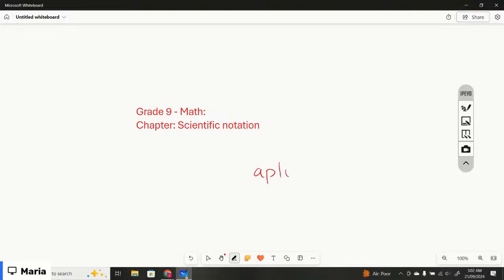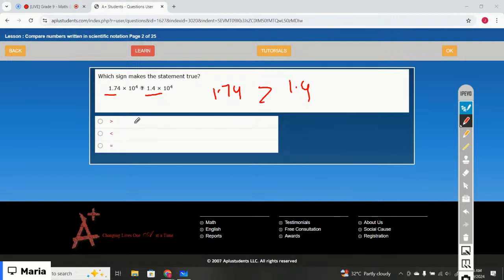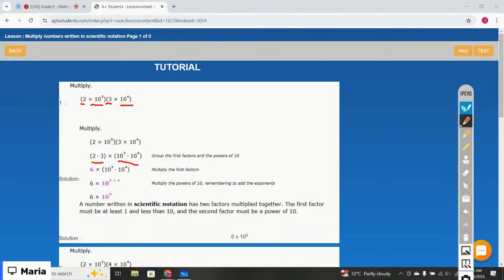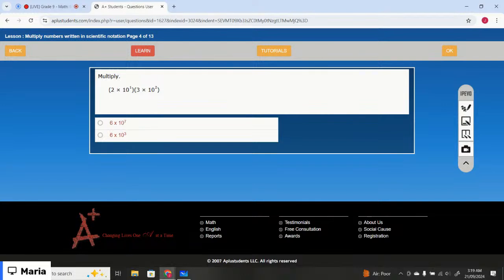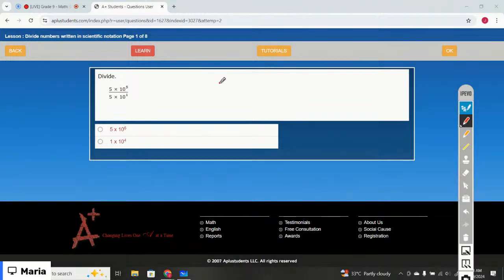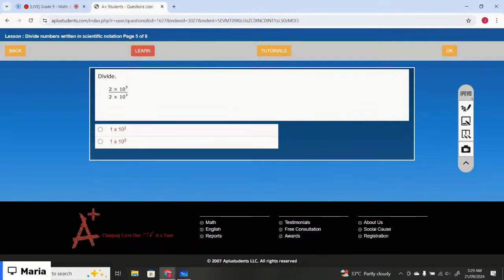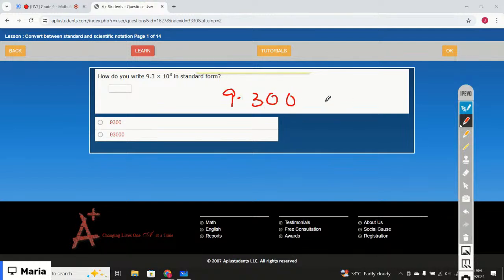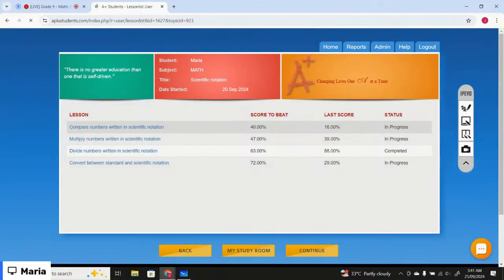Grade 9 - Math: Scientific notation